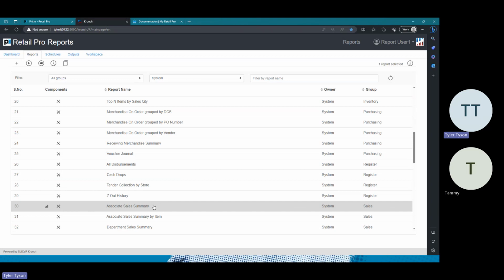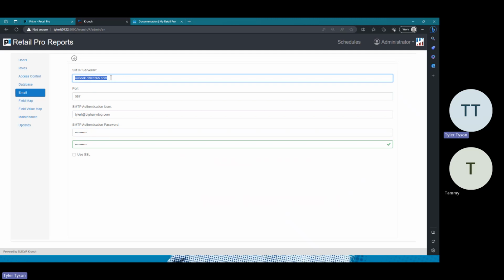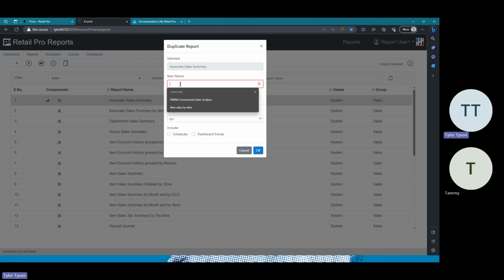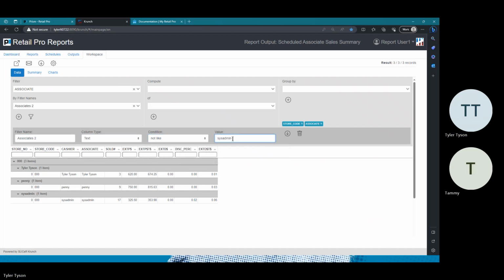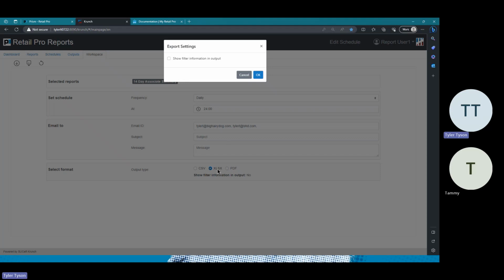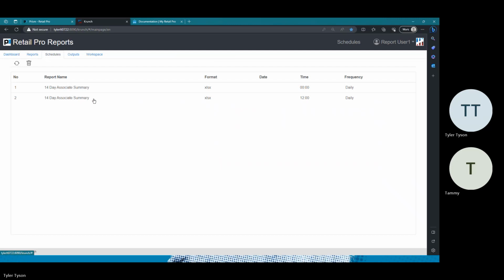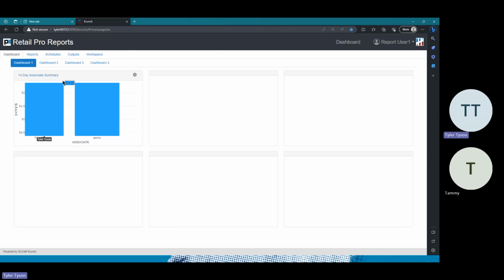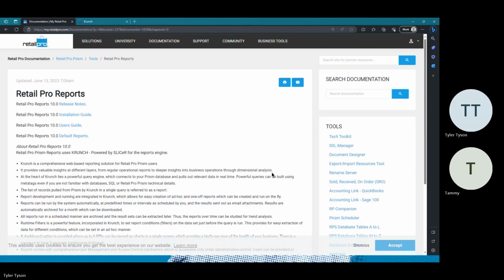WEBINAR: PRISM KRUNCH 10 REPORT AUTO RUN AND EMAIL